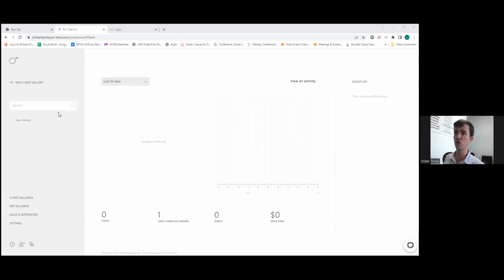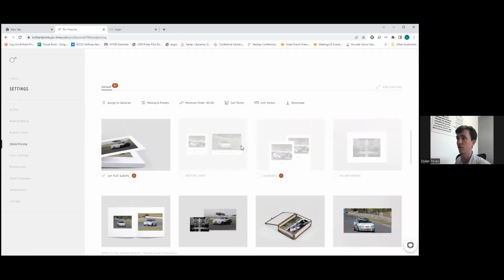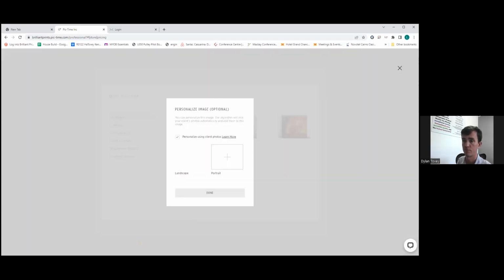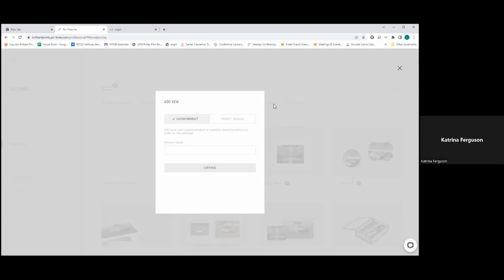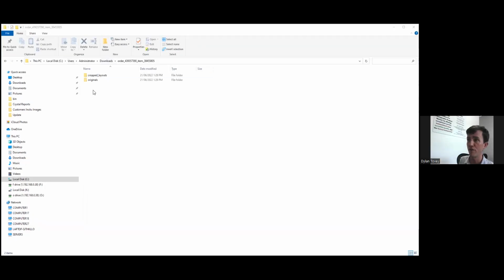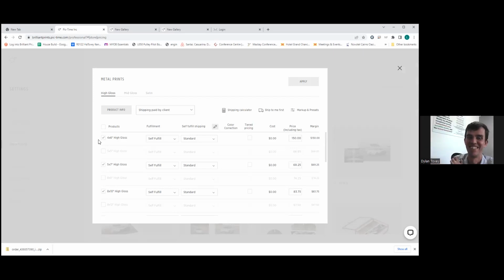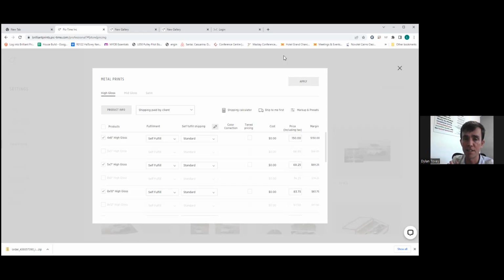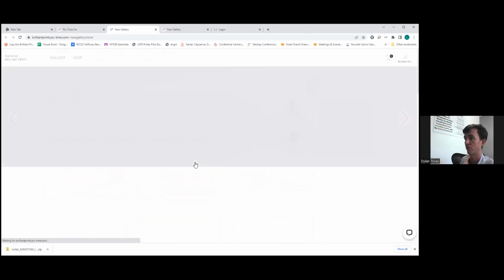How to self-fulfil BPro/ Brilliant Prints orders with Pic-Time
We step you through the basic account setup and customisations necessary to self-fulfil Brilliant Prints products using the Pic-Time platform. Steps covered include account-setup, using existing Pic-Time products for self-fulfillment. We also briefly touch on creating you own product visualisations, and the Pic-Time album designer.